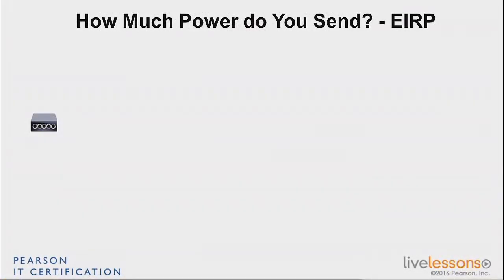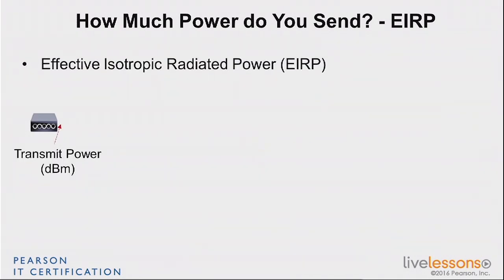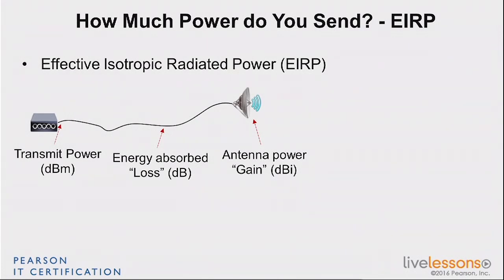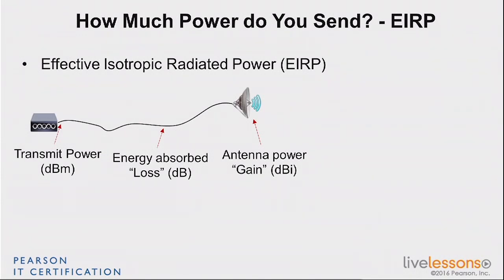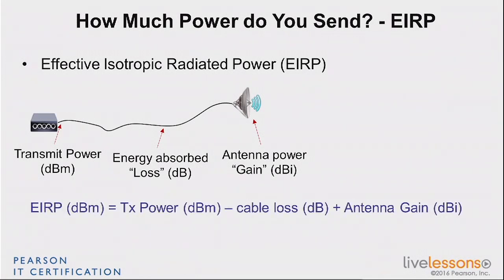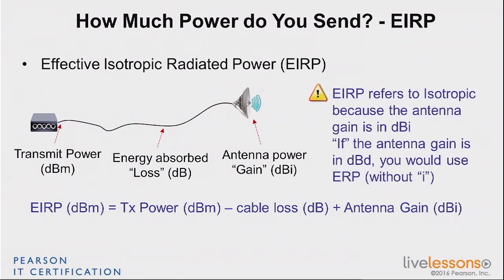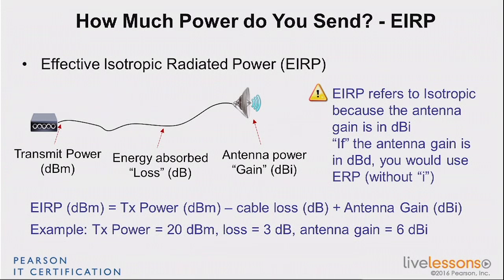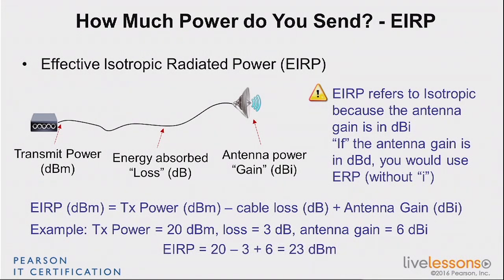2 4 EIRP CCNA Wireless 200 355